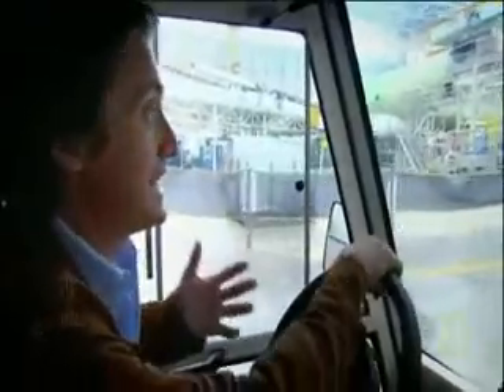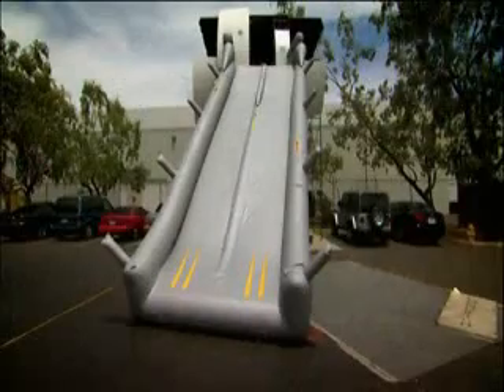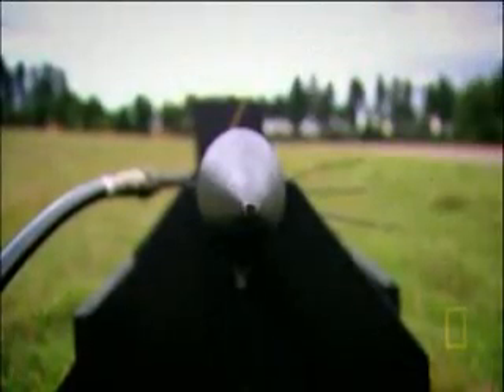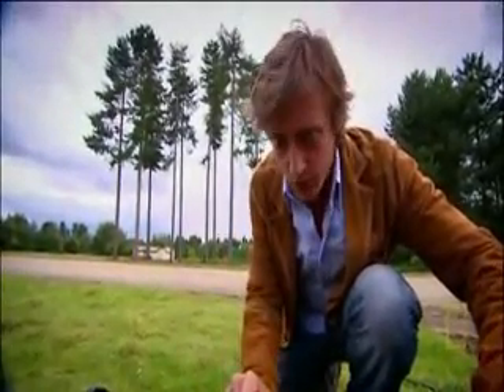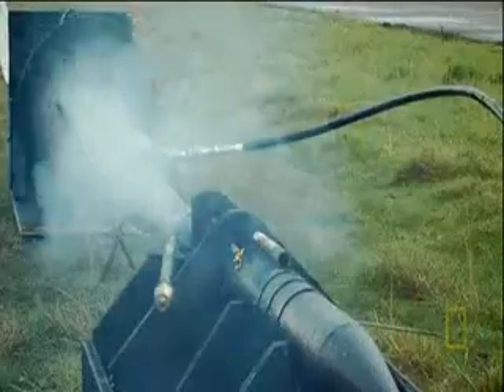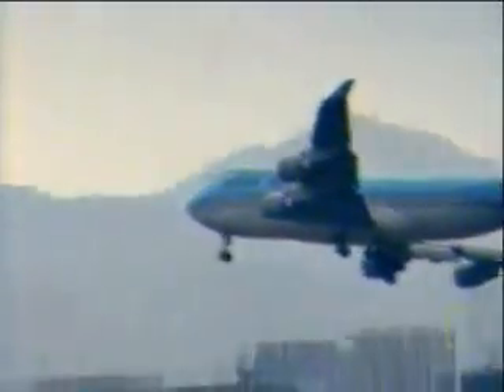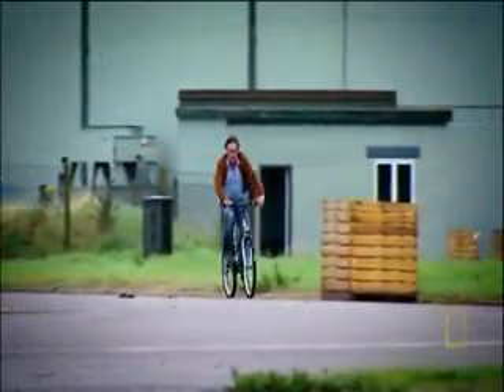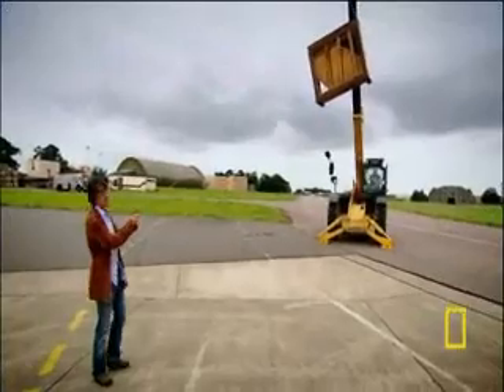Airbus A380 4/5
Richard Hammond's Engineering Connections Airbus A380 pt 4 of 5